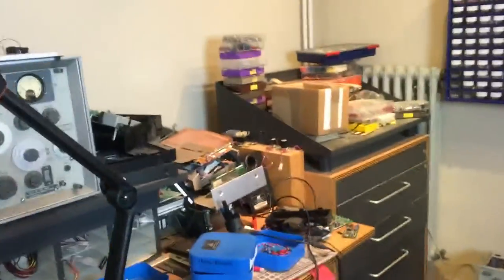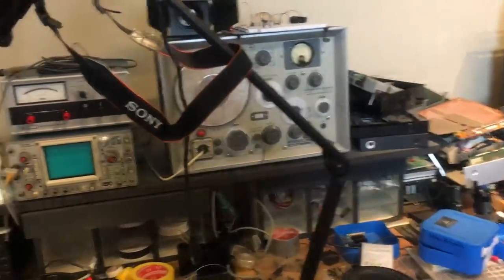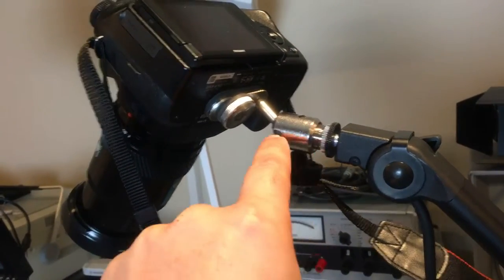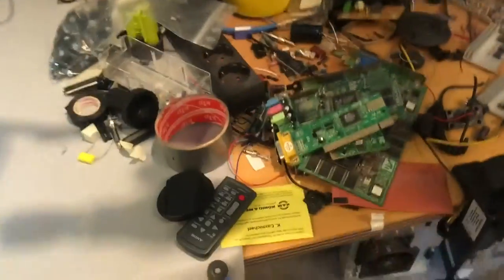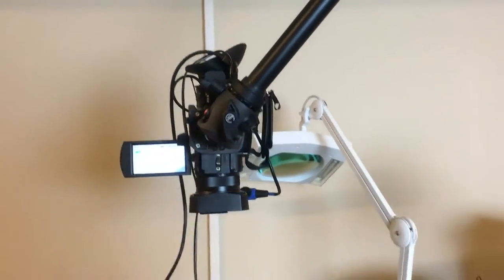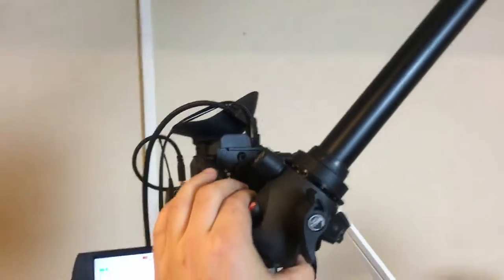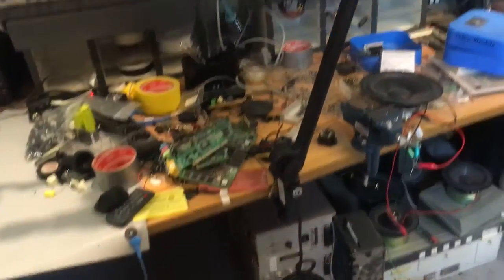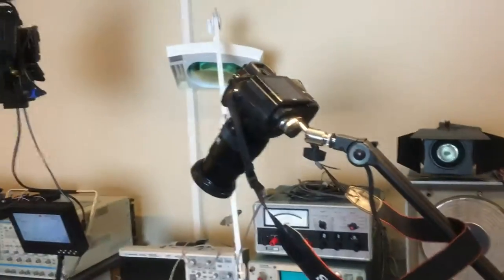Konig & Meyer Desk Arm as camera stand!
Just a short video about Konig & Meyer Desk Arm. Review and hack will come soon!